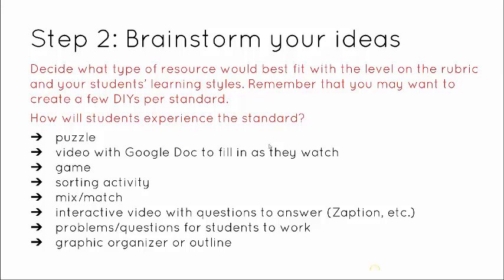DIY Creating Digital Content